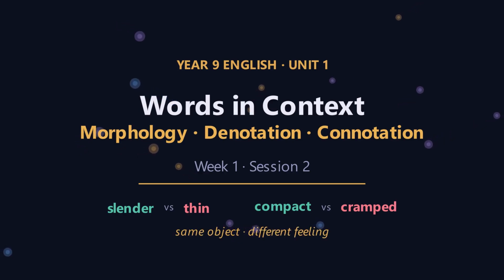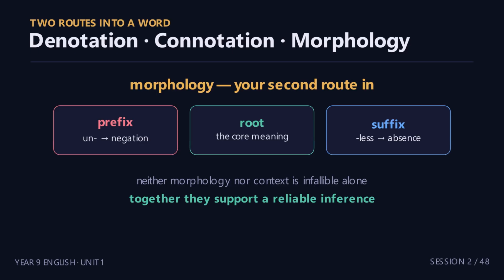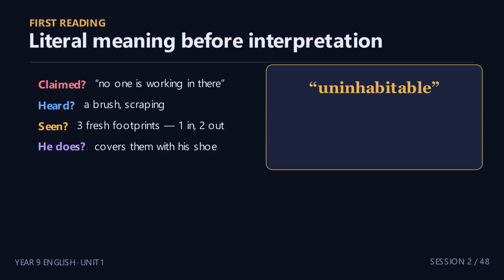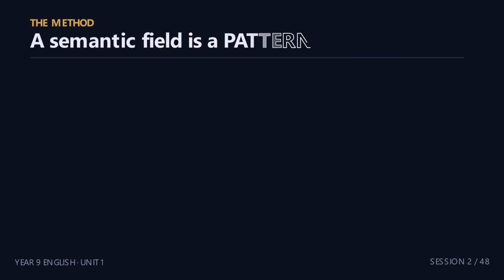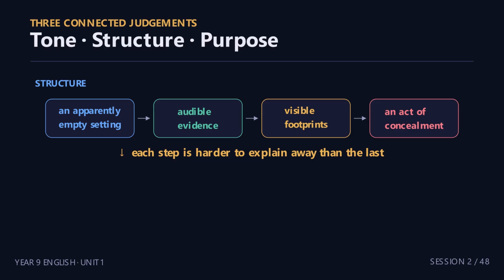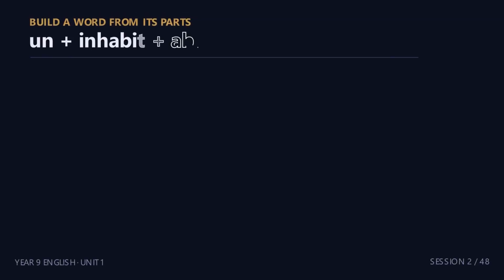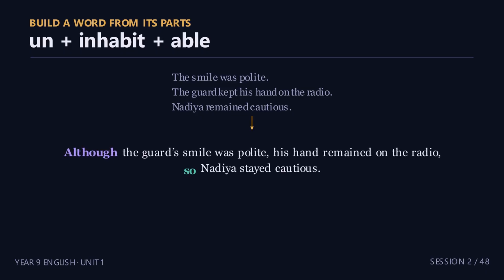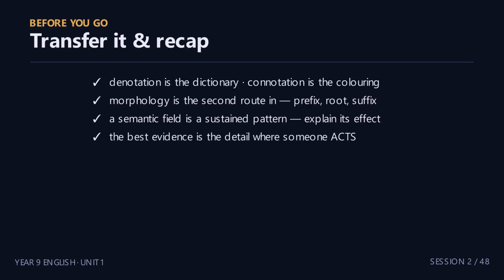Week 1, Session 2 Words in Context Morphology, Denotation and Connotation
"Year 9 English — Session 2 of 48
Words in Context: Morphology, Denotation and Connotation

This lesson develops connotation: the ideas, feelings and associations suggested by a word beyond its direct dictionary meaning.
Students read and analyse “The Closed Gallery” while building precise, evidence-based English skills.

In this session:
• Identify the central idea: Nadiya notices evidence that contradicts the guard's claim that the closed gallery is empty.
• Analyse semantic field and its effect on meaning
• Practise word classes and derivational morphology
• Complete an independent task: Choose three words from the passage. For each, identify a useful morpheme or denotation, explain one connotation, and connect it to the passage's suspicious tone.
• Develop spoken English: Present two possible readings of the guard's language. One should interpret it as professional reassurance, and the other as deliberate redirection. Rank the readings by evidence.

Course: Year 9 English — Full 48-Session Course
Unit 1: Critical Reading and Academic Discussion
Week 1, Session 2
Text/source note: Original passage written for this course.

Use the course lesson page for teacher notes, additional resources, practice questions and the full learning sequence.